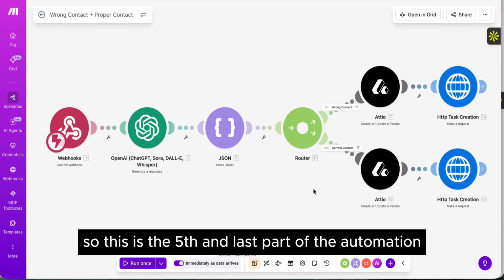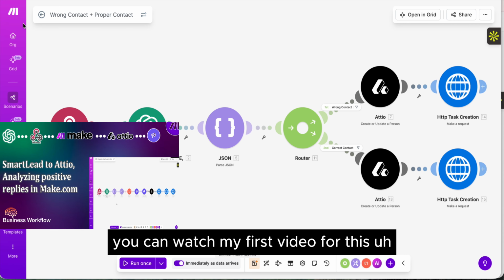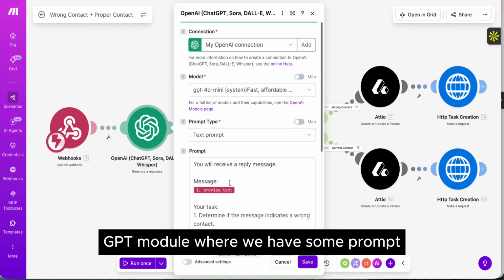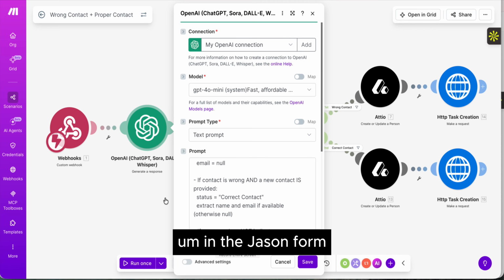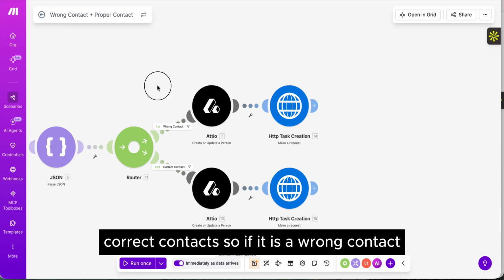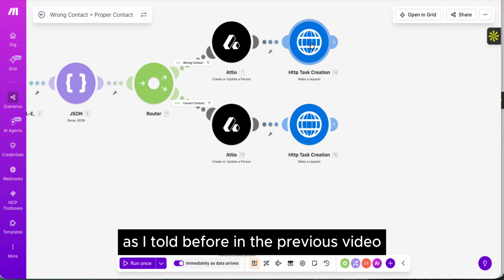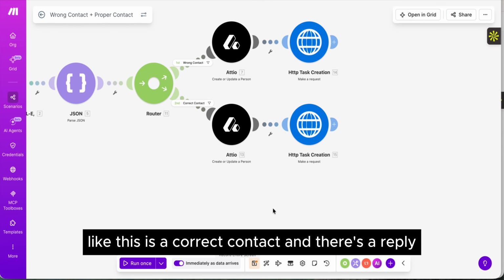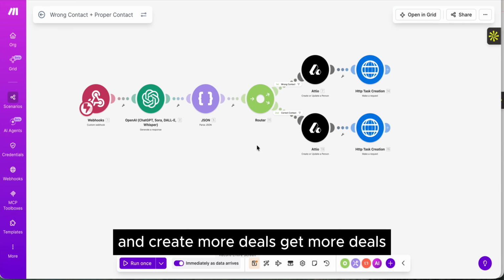Make.com automation of SmartLead to Attio, No contact info given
In this video, I show how to filter and manage incomplete data using Make.com automation workflows between SmartLead and Attio CRM.

If you're working with cold outreach, email automation, or lead generation, this workflow will save your time by automatically identifying contacts without email or phone number and handling them smartly inside Attio.

This automation is perfect for agencies, freelancers, and SaaS users who want to clean their CRM data and improve outreach efficiency.

💡 What you’ll learn:

SmartLead to Attio integration using Make.com
Automating lead filtering & categorization
Improving CRM data quality
Real automation workflow example

🚀 Tools used:

Make.com (Integromat)
SmartLead
Attio CRM

🔥 Hashtags (High Ranking)